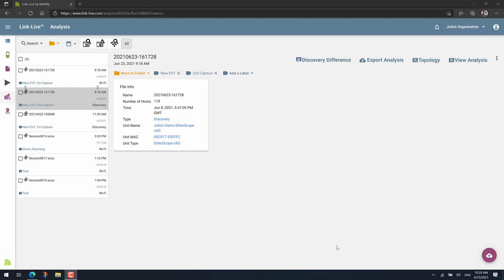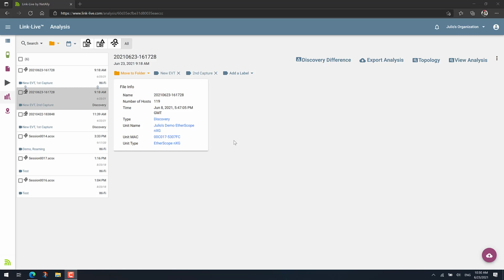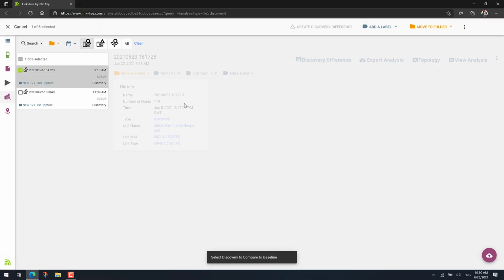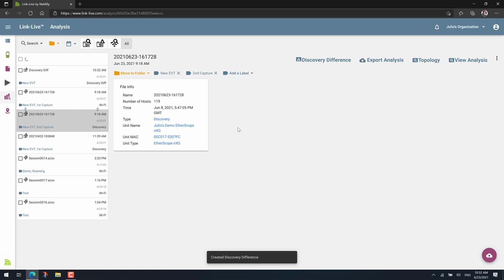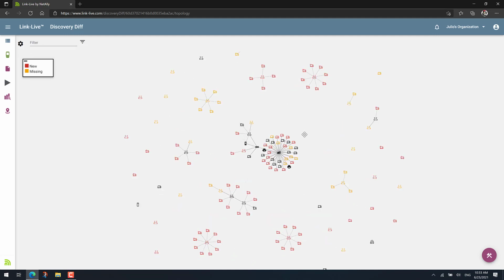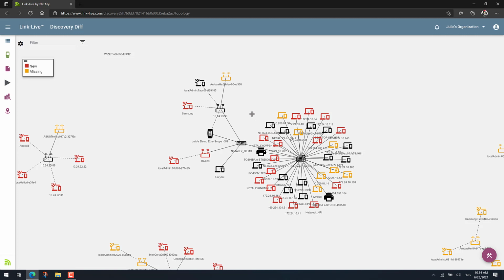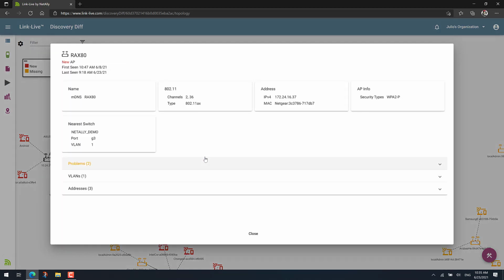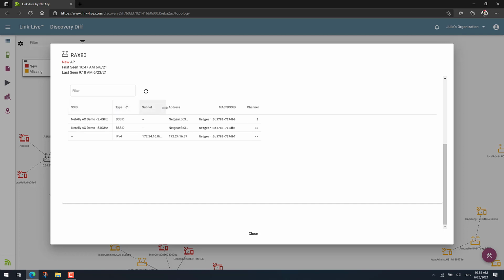Discovery Difference in Link-Live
See how NetAlly Discovery Difference can help you see who and what is coming and going on your network